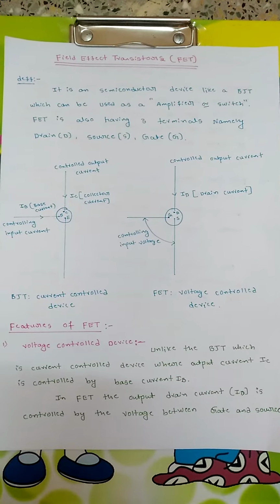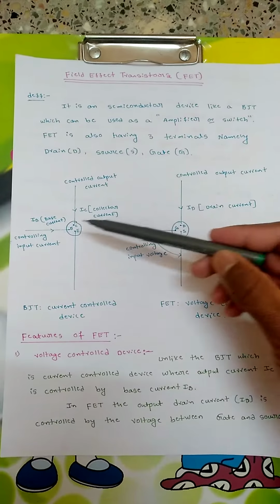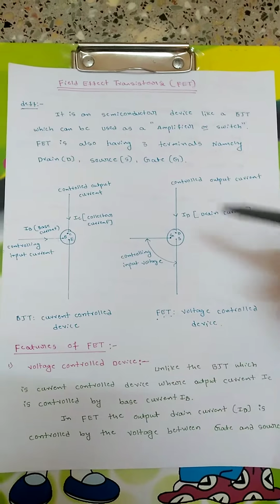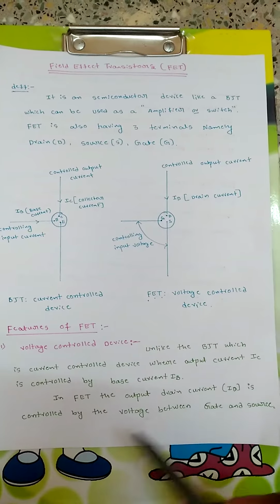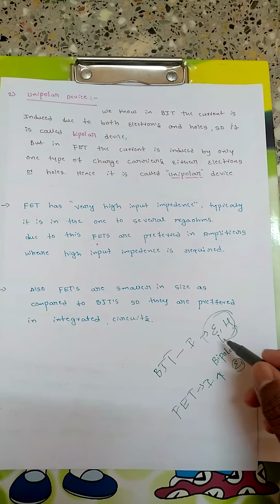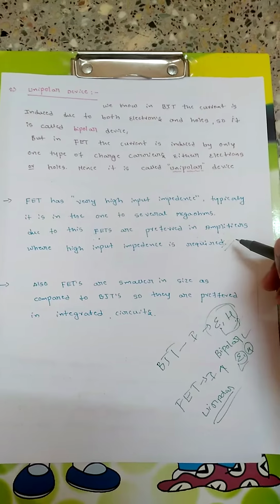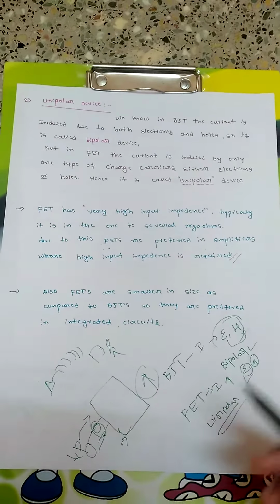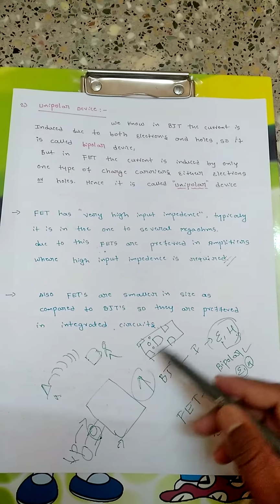what is Field Effect Transistor / What is FET / Features of FET / symbolic representation of FET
This video shows the meaning of fet with neat symbolic representation and the difference between BJT and FET .